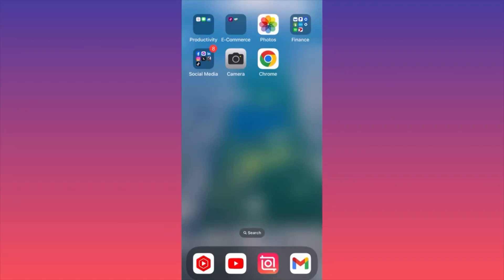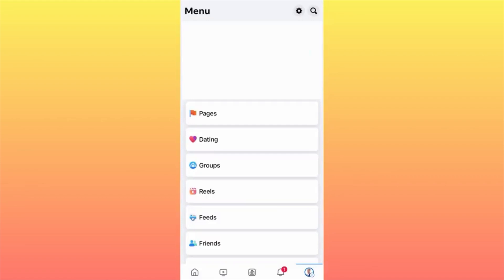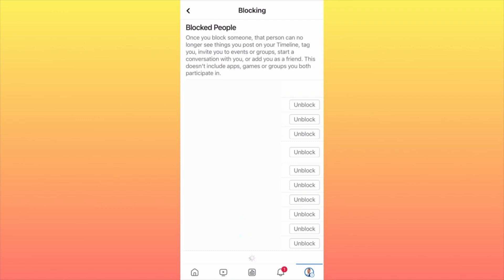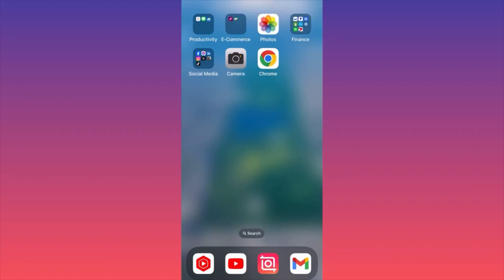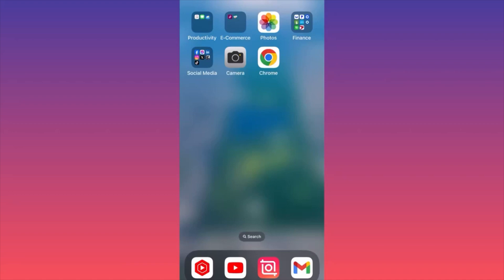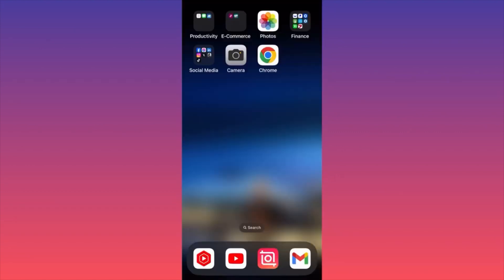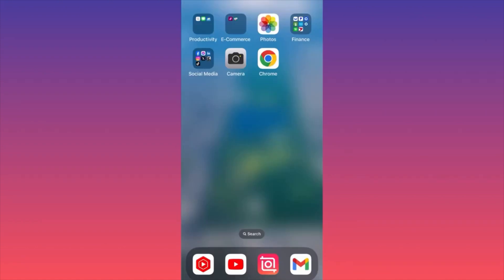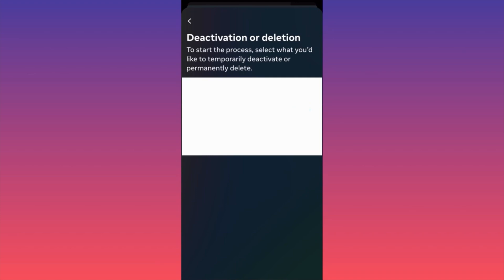How to use Messenger Full Tutorial (2025)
In this how to use messenger full guide tutorial video you will learn how to use facebook messenger and delete all facebook messages in one click as well as how to clear call history on facebook messenger. This comprehensive tutorial video offers a detailed guide on utilizing Facebook Messenger. You will gain insights into navigating Facebook Messenger, including topics such as deleting all Facebook messages with a single click and clearing call history on the platform.

📚Elon Musk's Secrets to Success:

📚Maximize Results with GPT-3: